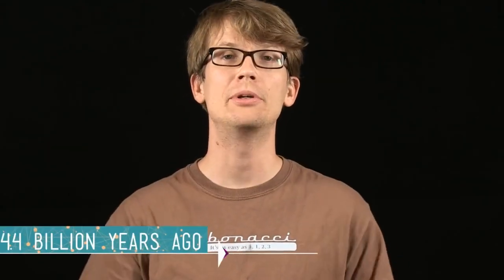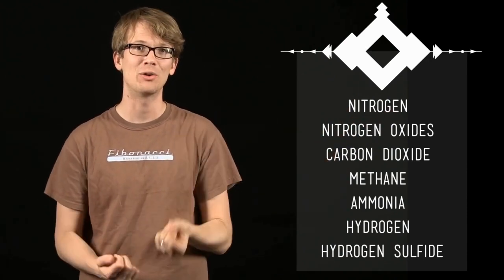Bio 1307 Ch 24 & 25 week 1